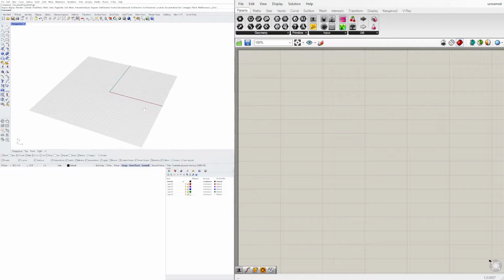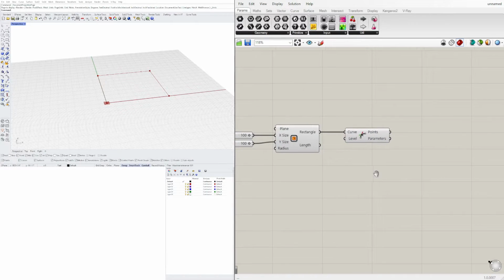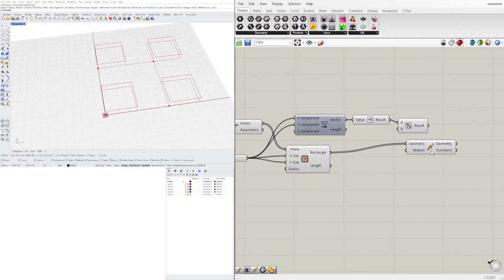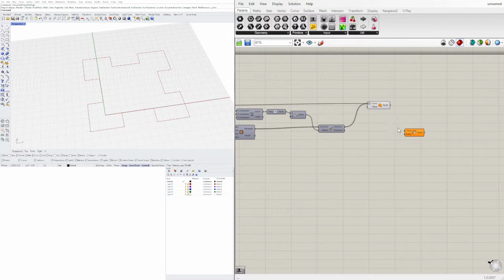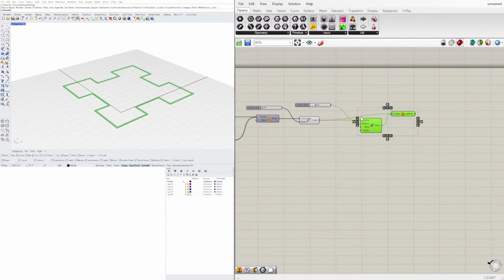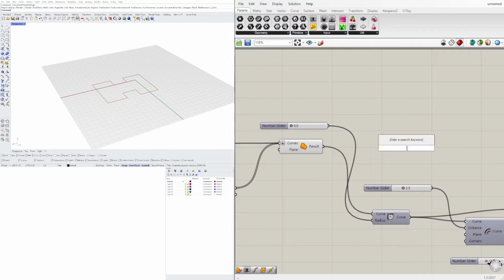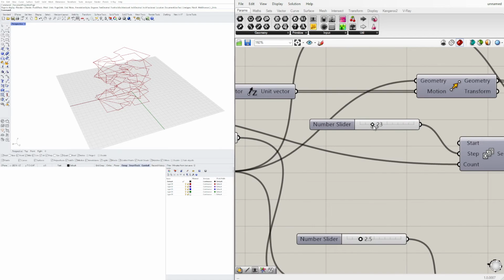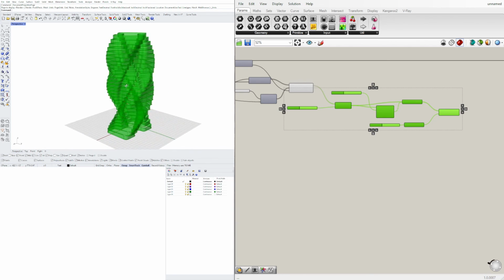Custom Parametric Building Process Rhino and Grasshopper Parametric Architecture and Design